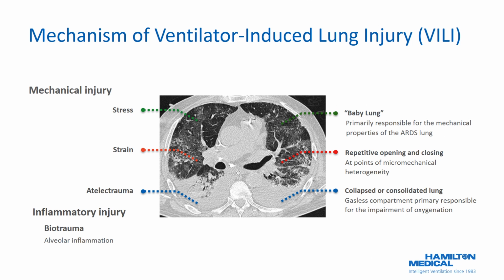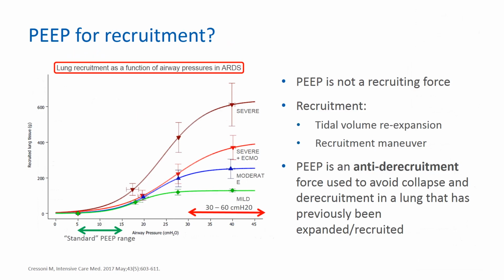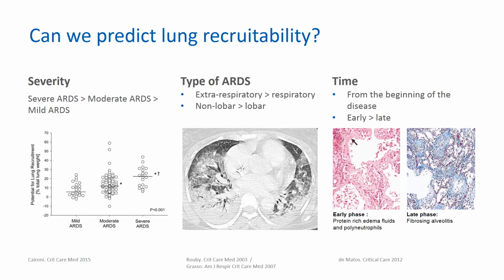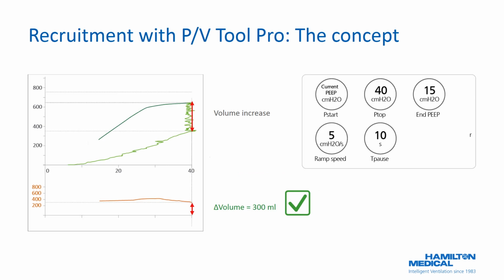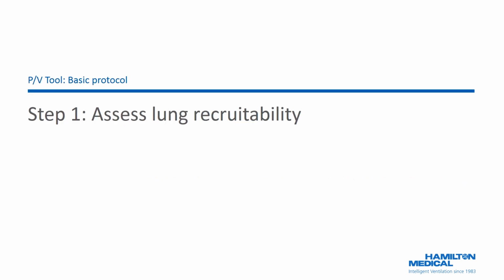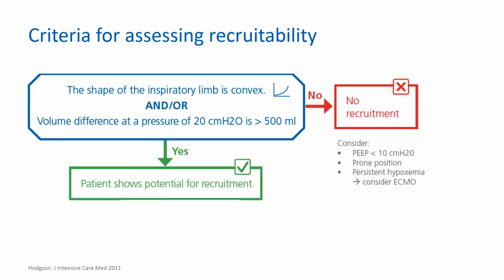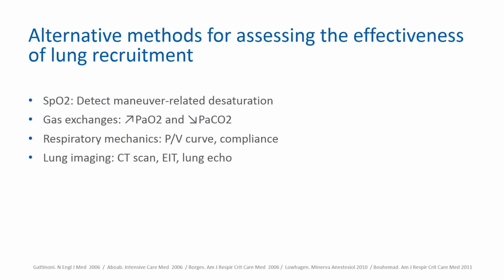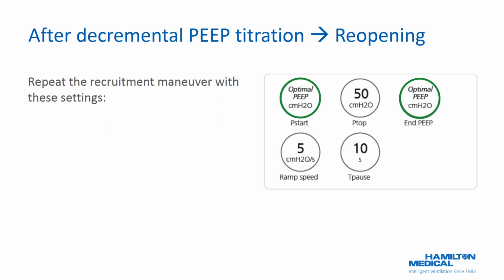P/V Tool Pro: Assessing lung recruitablity and performing recruitment maneuvres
**Correction**
In the graphic displayed between 3:09 - 4:12 "Severe +Ecmo" should be listed above "Severe"

00:00  Introduction and content overview
00:28  Lung recuritability and ventilator induced lung injury
05:58  Recuitment methods
09:25  Step 1: Assess lung recruitability (basic protocol)
13:41  Step 2a: First recruitment maneuvre (basic protocol)
15:55  Step 2b: Second recruitment maneuvre (advanced protocol)
18:06 Conclusion